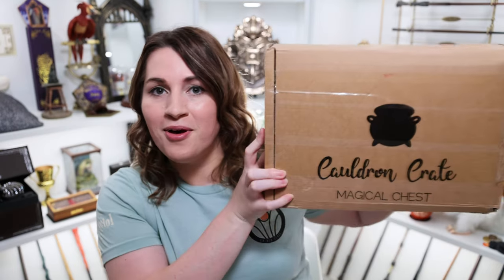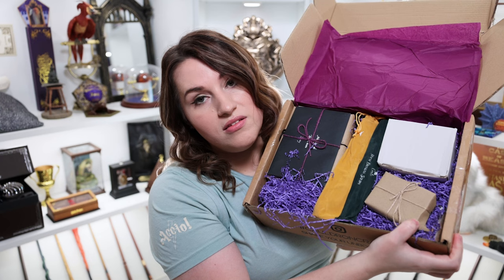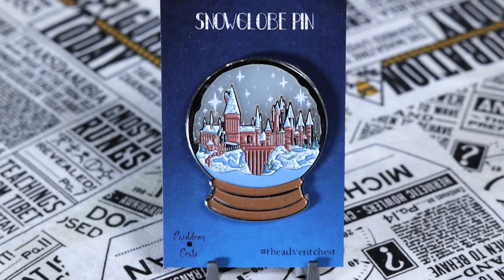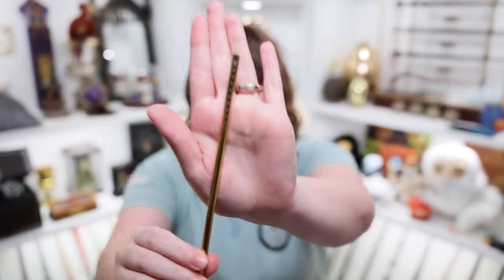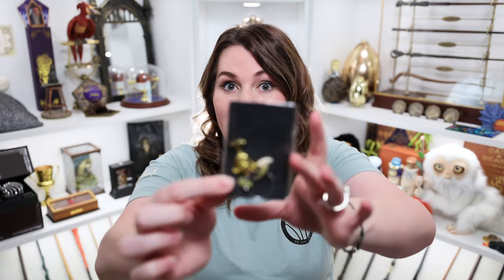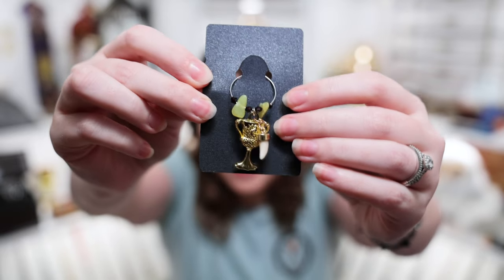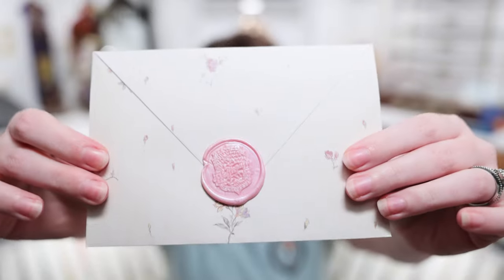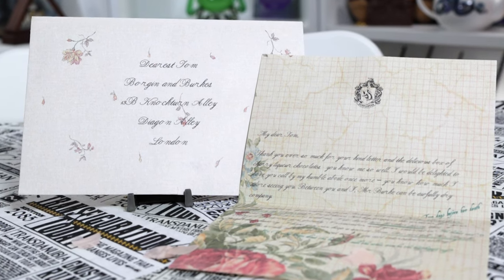Cauldron Crate | The Hufflepuff Cup Chest | Premium Box | Harry Potter Subscription Box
Hey everyone, and welcome to The Common Room! Today on my channel we will be opening the ONLY Cauldron Crate box of 2022! I feel like this video needs to be dedicated to our very own Hufflepuff Chris, because this box is themed all around the Hufflepuff Cup! This is the third chest in the Cauldron Crate’s Horcrux Collection, and I have to say I loved it as it included one of my favorite items I have ever received!

Chapters:
0:00 Intro
1:50 Sneak Peek
31:56 Cheat Sheet
34:20 Favorites & Least Favorites
35:23 Final Thoughts